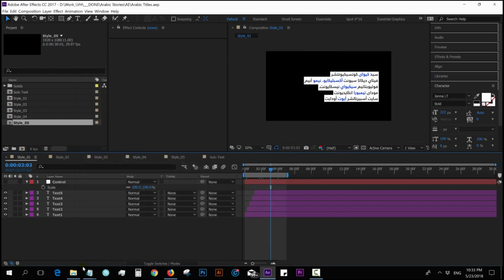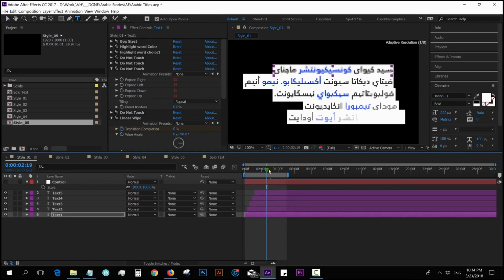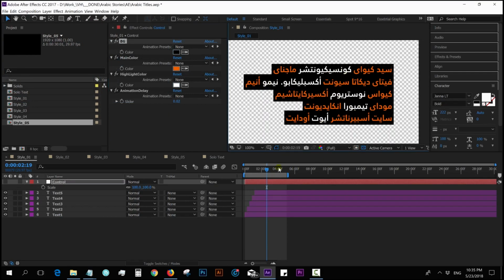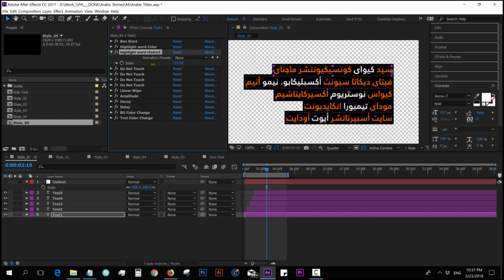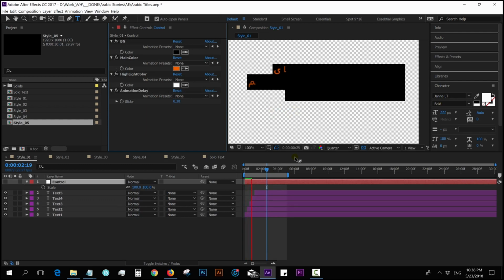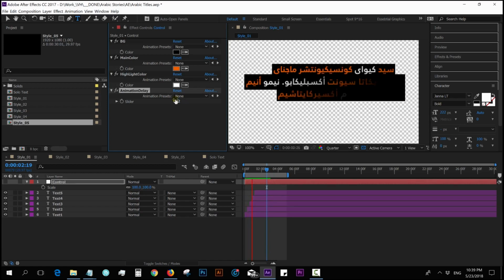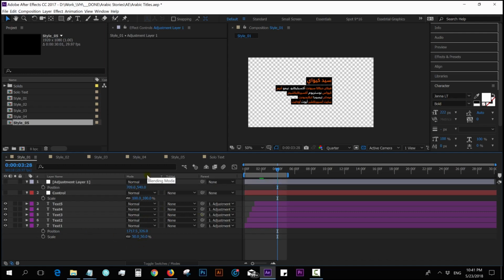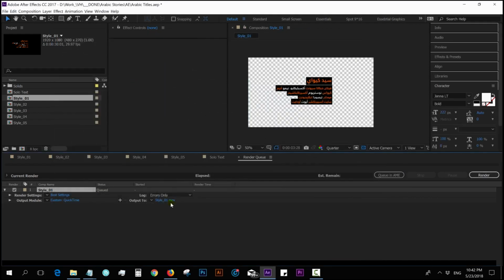using Arabic titles in After effects.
After Effect Arabic text animation